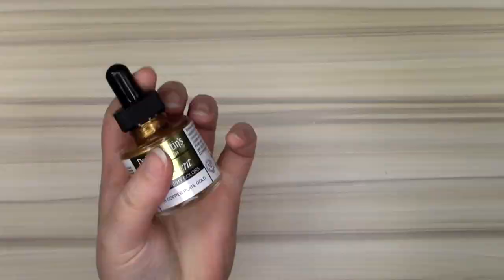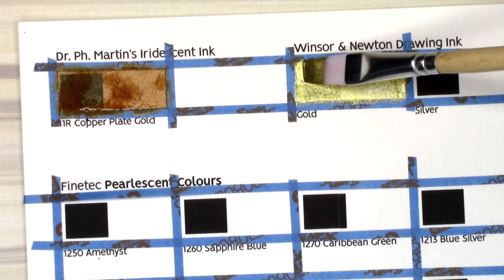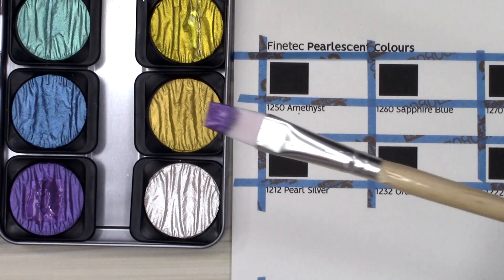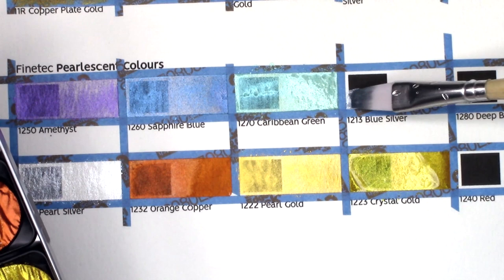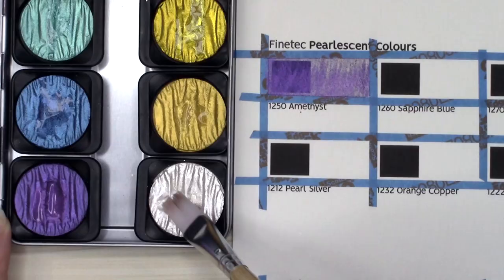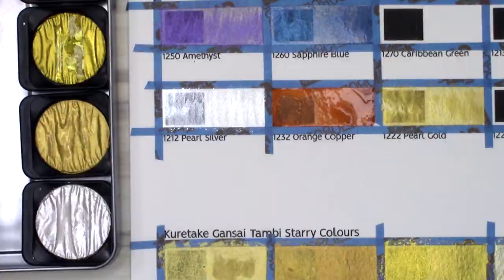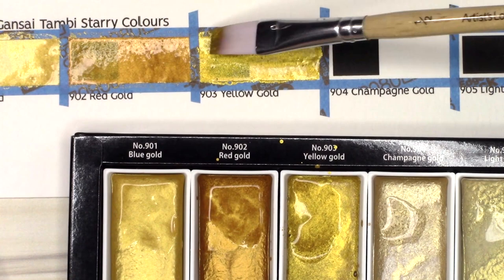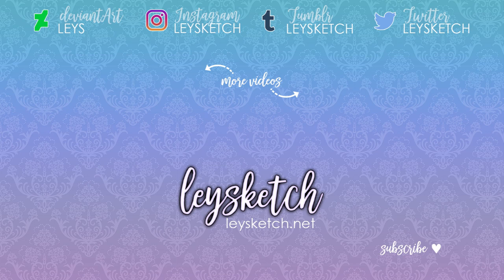Glittery / Metallic Paints & Inks • Finetec Pearlescent Colours & More!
I might be part dragon. I say this because I seem to be collecting every sparkly, glittery or metallic paint and ink available! In this video I’ll be swatching the Finetec Pearlescent Colors palette, Dr. Ph. Martin’s Iridescent Calligraphy Ink, Winsor & Newton’s Drawing Inks, and the Gansai Tambi Starry Colors palette.